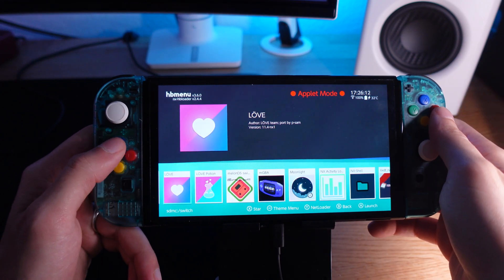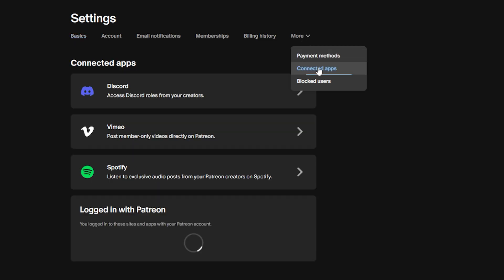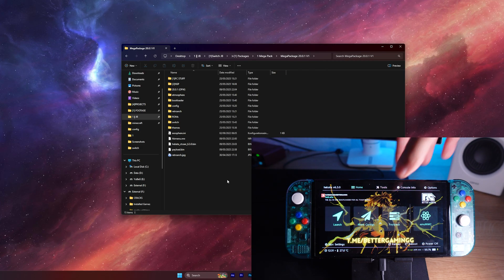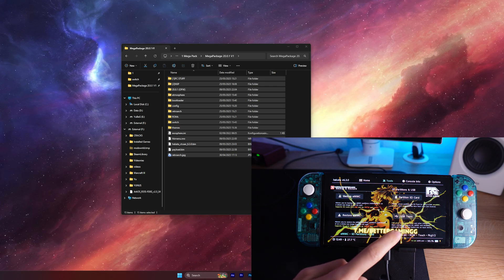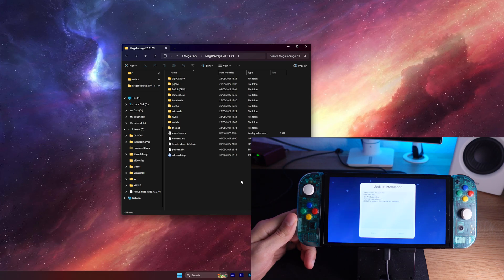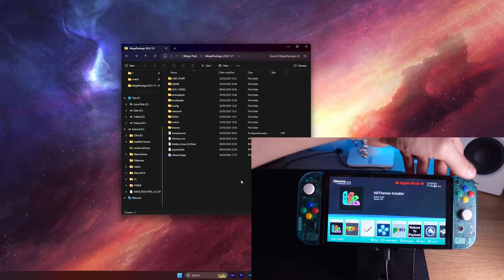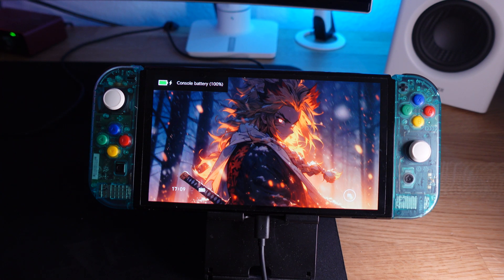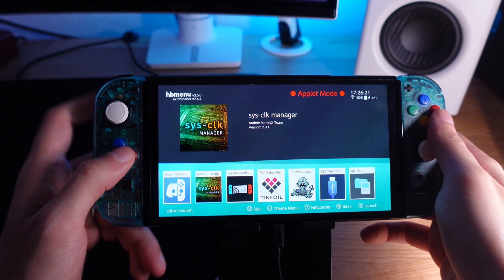Nintendo Switch 20.0.1 CFW MegaPackage Install (4-Minute Tutorial) | Atmosphere & Homebrew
This quick and energetic tutorial shows you how to install the Nintendo Switch MegaPackage 20.0.1 (V1) on your modded Switch, step by step! 🎮 In just a few minutes, you'll learn to safely update your Switch’s firmware to 20.0.1 using the Daybreak homebrew updater and set up the latest Atmosphere custom firmware (CFW) loaded with homebrew goodies. This guide is perfect for beginners (no prior modding experience needed) and also offers tips for intermediate modders to keep their CFW setup up-to-date. The all-in-one MegaPackage includes over 50+ apps and mods – from a stylish Demon Slayer theme and retro emulators (like RetroArch, PPSSPP, Citra) to essential tools (Awoo Installer, NXMP, Tinfoil, and more). Follow along to get your Switch updated and packed with the latest homebrew in one easy package! 🚀

🌏Community:
📷 Timetamps:
0:00 Intro